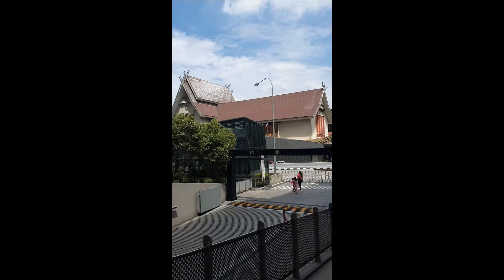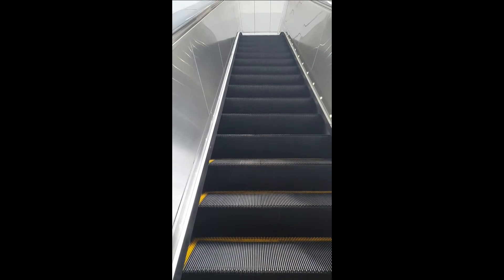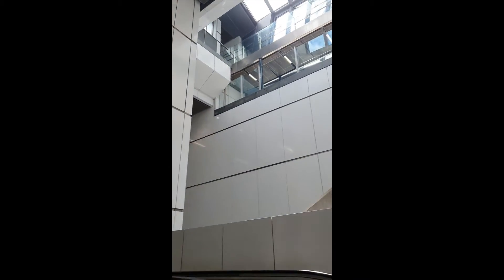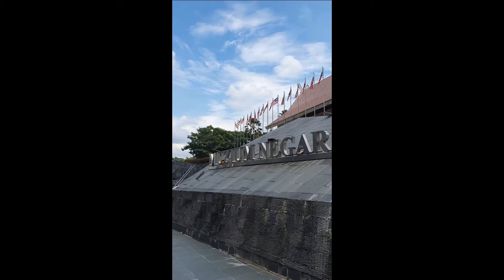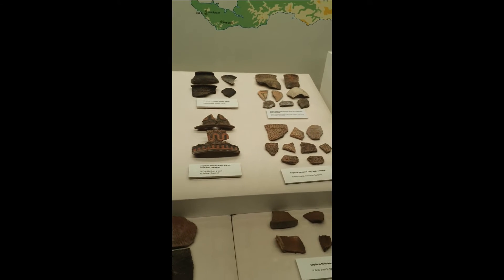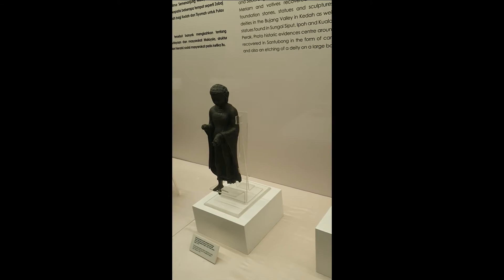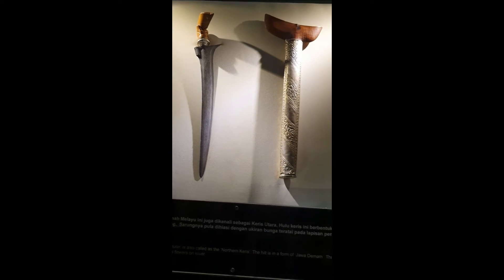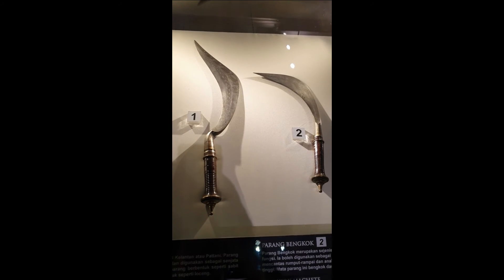Jalan Jalan : Staycation and Visiting Museum Negara Malaysia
Trying ways in Solving Money Problems amidst the uncertainties which are happening to our economy. I am sure you have search may ways to on Way to Make Money Online 2021 or How to Make Money Online 2021 or Best Stock to Buy Now or even Top Stocks to Buy Now and Stocks to Buy

Overall we can see that Stocks is an asset class that can help increase your wealth and build passive income but at the same time if done wrongly, you can even lose money. Buyers beware !!

That is where I come in on Funny Finance Guy as your friendly Financial Analyst which will help you in your journey on How to Invest in Malaysia. In this channel we will look at the different Robo Advisor Malaysia offered here in Malaysia may it be
Wahed Invest Malaysia or Stashaway Invest Malaysia. Having said that, the focus of this channel will be Bursa Malaysia Tutorial, Bursa Malaysia Stock Tips and How to Invest Malaysia. This Channel will be dedicated on Financial Education finding things like Growth Stocks or Best ETF 2021 on KLCI Index or Bursa Malaysia

In boleh memberi idea-idea bagaimana buat Business Online Dari Rumah dan menjadi Pelabur Global dengan pelaburan Saham.